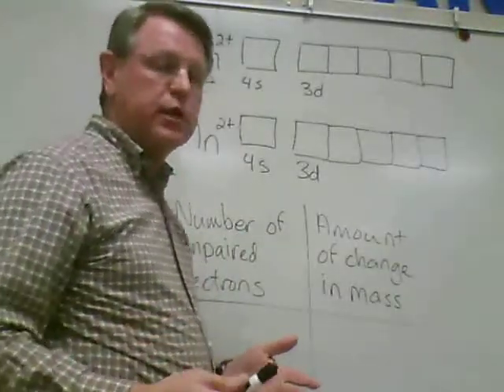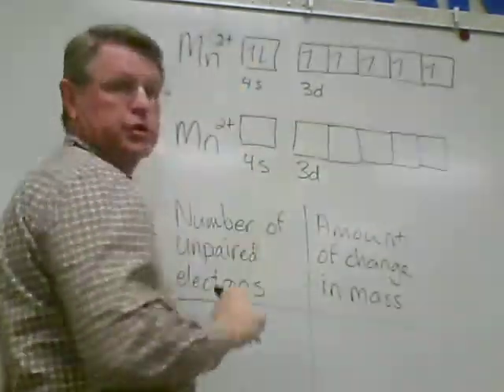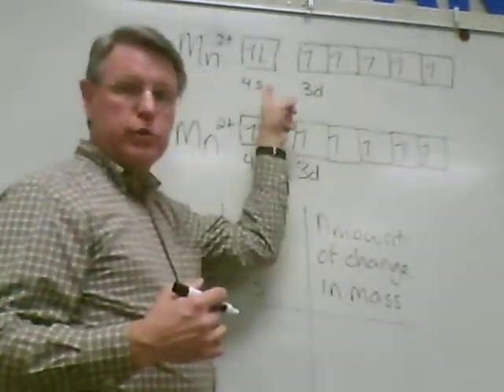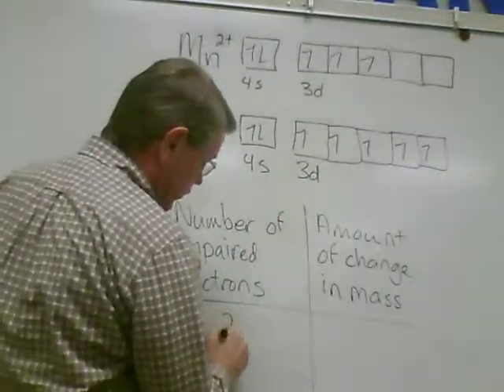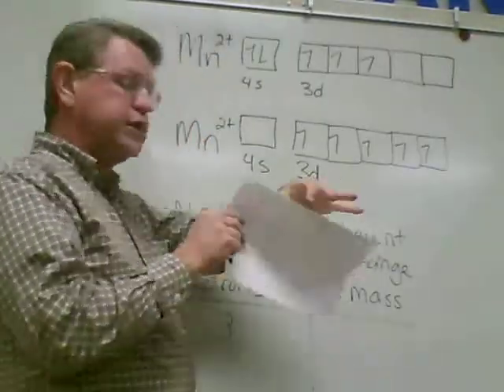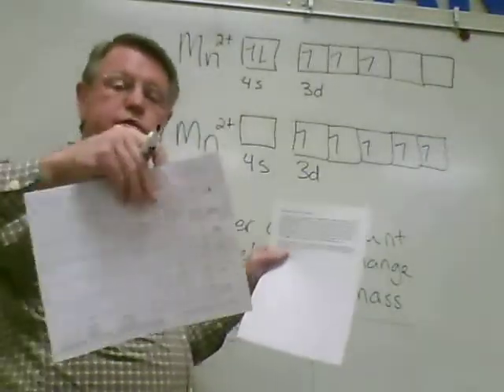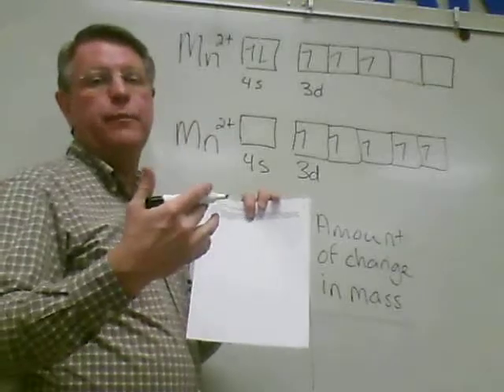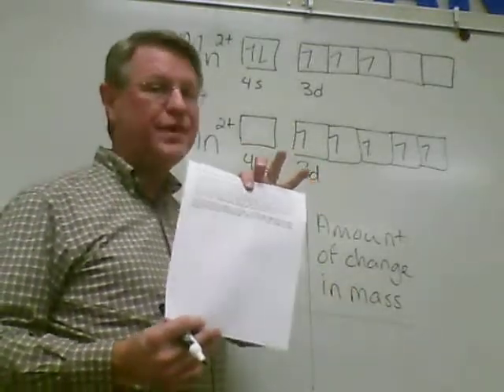Video_magnets_table_graph.AVI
This is a guide to help students complete the post lab work that is required for Mr Ts magnets and salts lab.